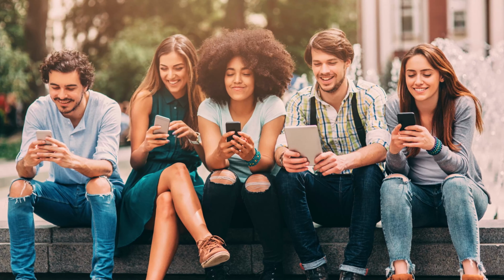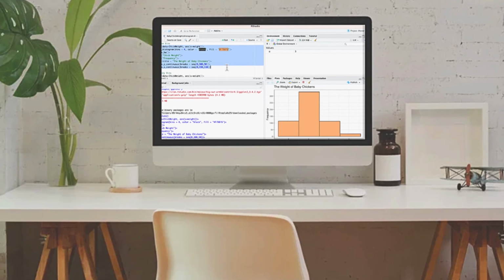Is Statistics a Math Class?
Our Courses are perfect for:

Homeschool Teens
Gap-Year Students
Digital Nomads
Young Professionals